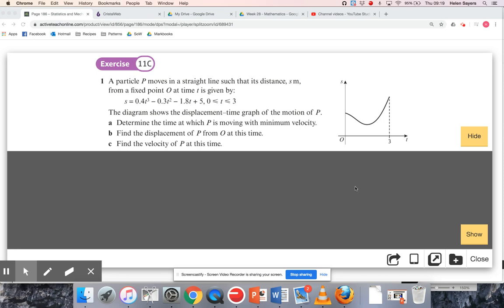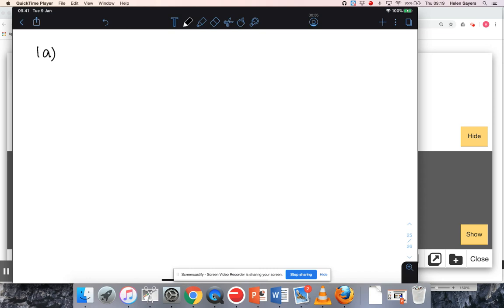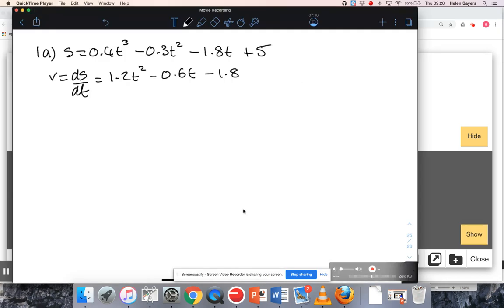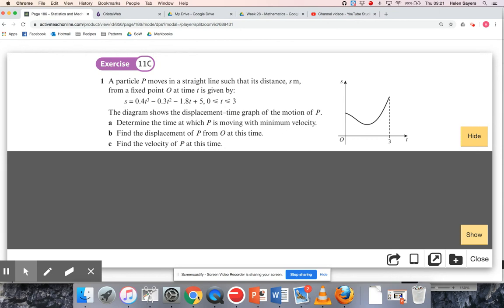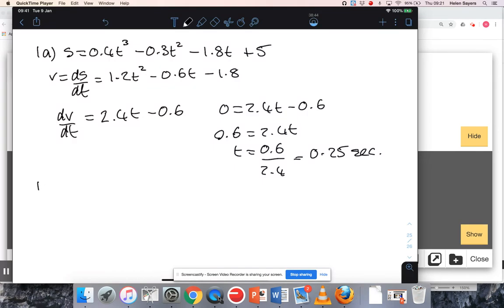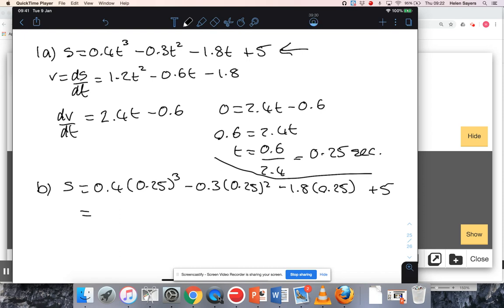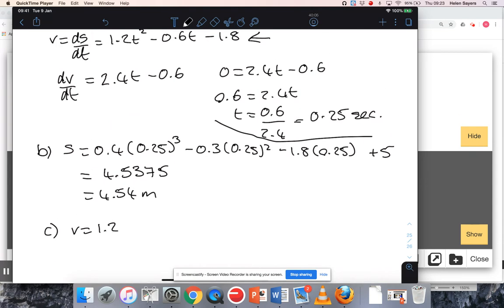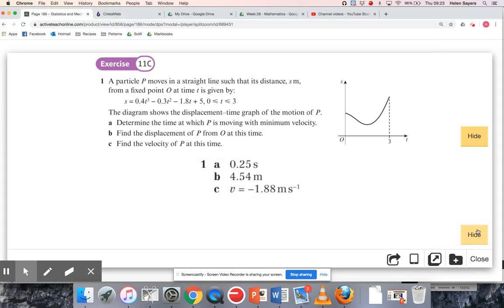Year 1 Mech Ex11C Q1